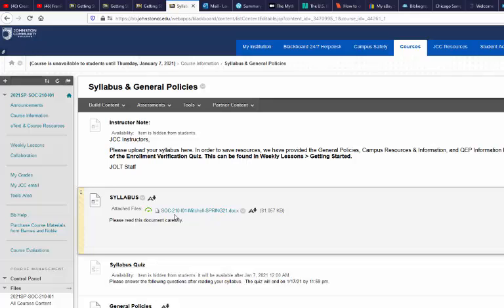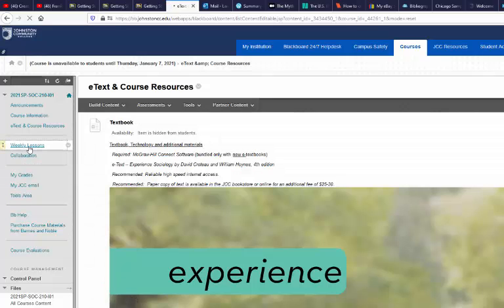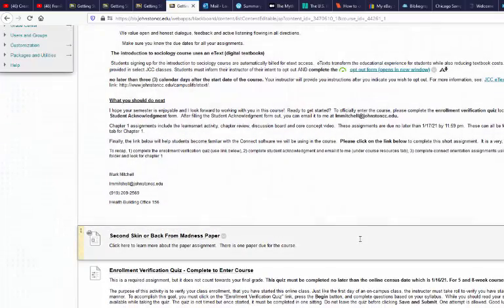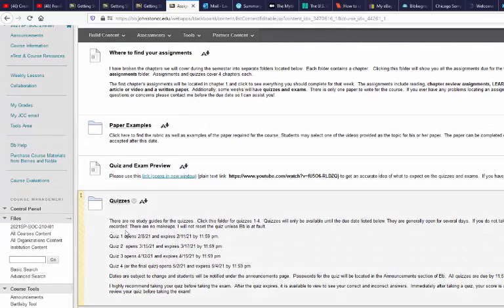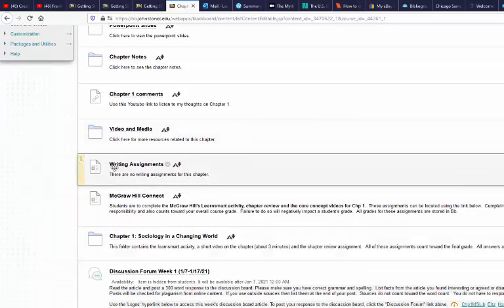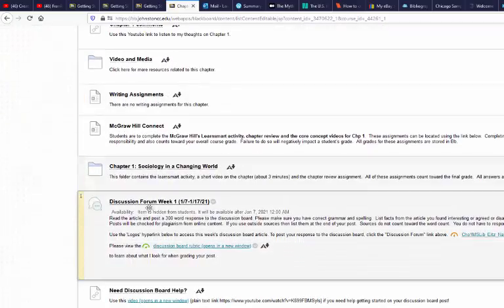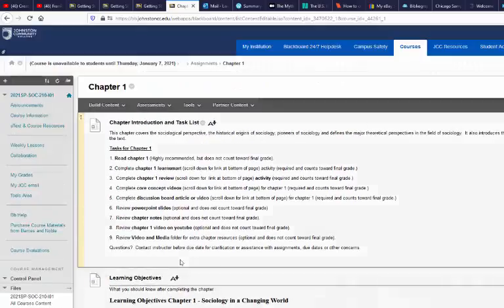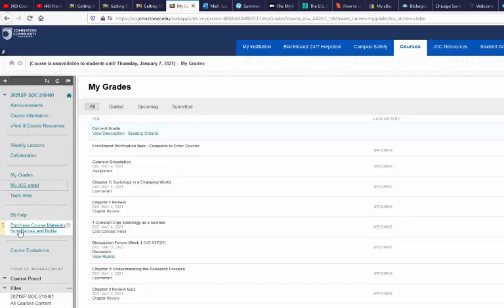SPRING 2021 NAVIGATION 2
SOC 210 NAVIGATION